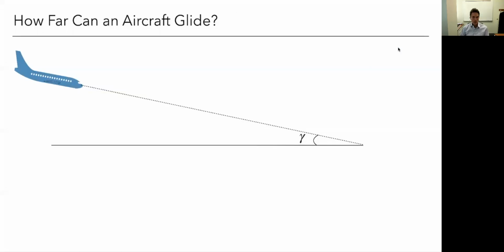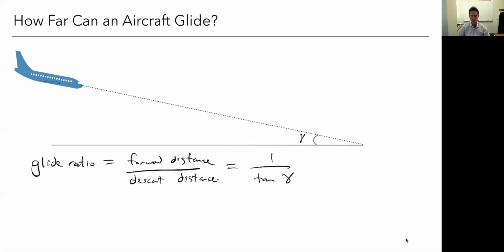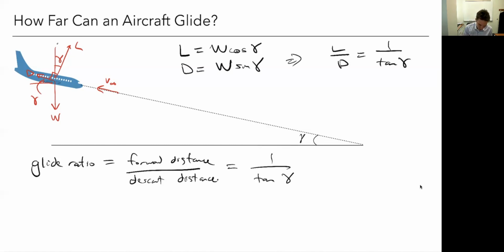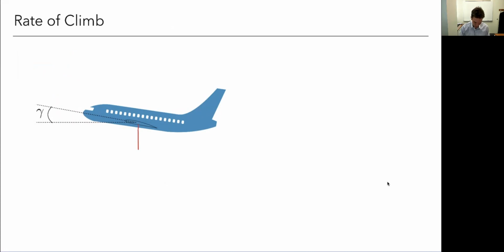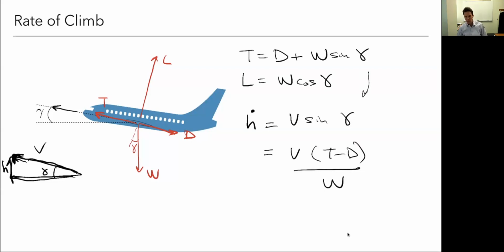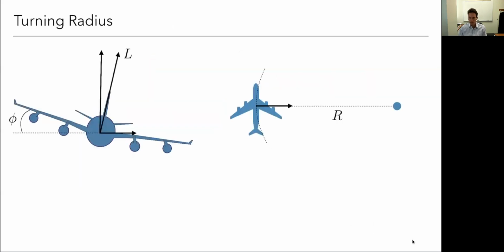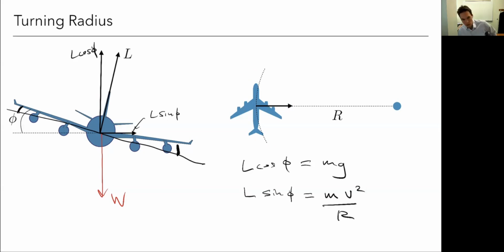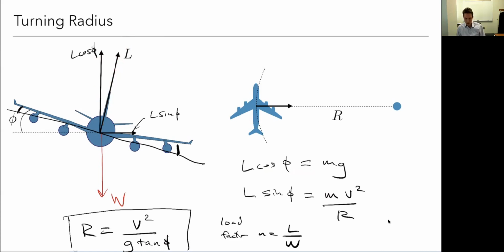16b-Descent, Climb, Turn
Glide ratio, rate of climb, turning radius